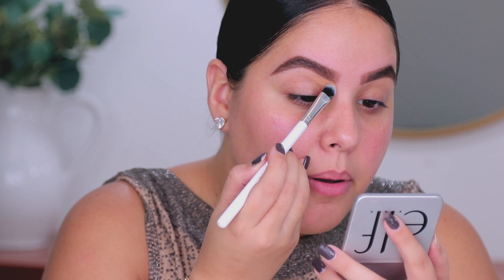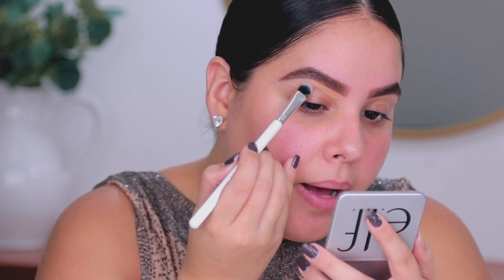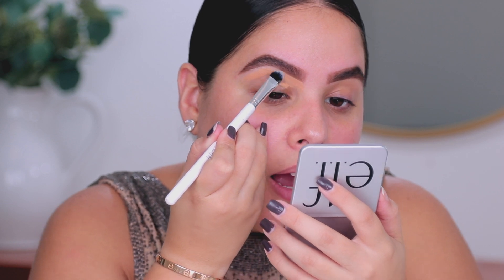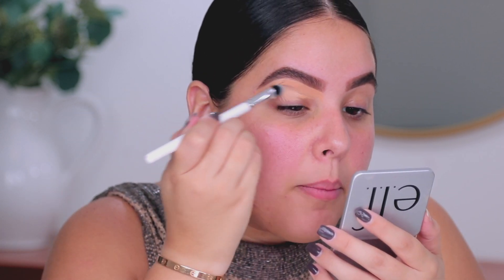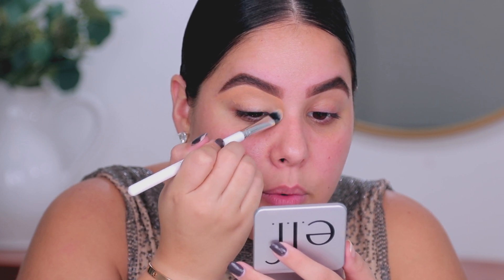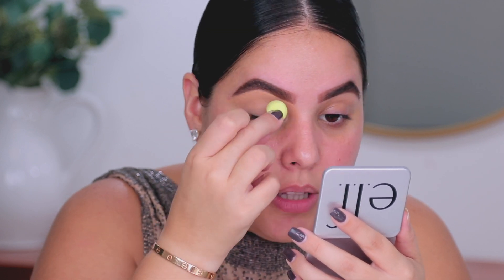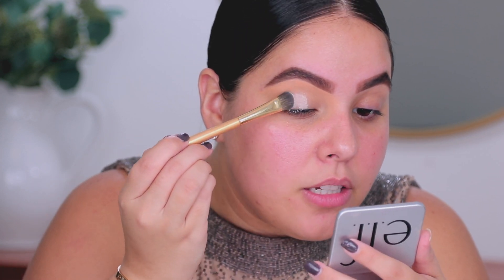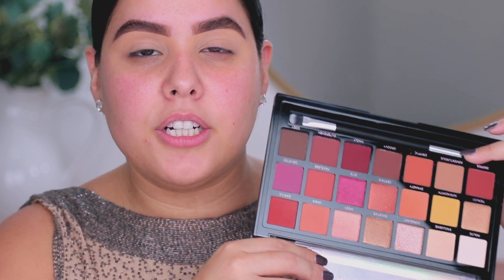HOW TO: EASY CUT CREASE FOR BEGINNERS (DRUGSTORE) | Nelly Toledo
In today's video I am showing you this how to easy cut crease for beginners. Cut Crease makeup can be a little challenging, so today I broke it down step by step and I am sharing my tips and tricks to create a SUPER easy cutcrease. I also love this cut crease makeup tutorial because everything I used to crease this eyeshadow can be found at your local DRUGSTORE! Enjoy xx

• Pixi by Petra Liquid Fairy Lights SunRay

I LOVE YOU, all 82,307 of YOU!